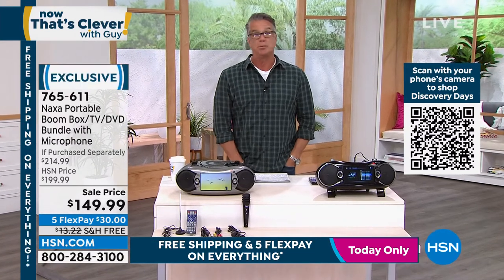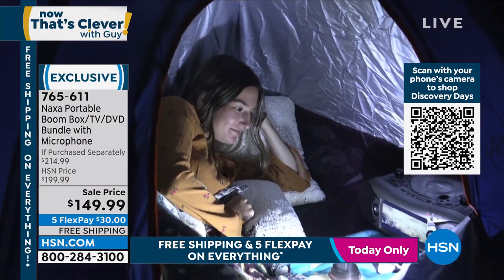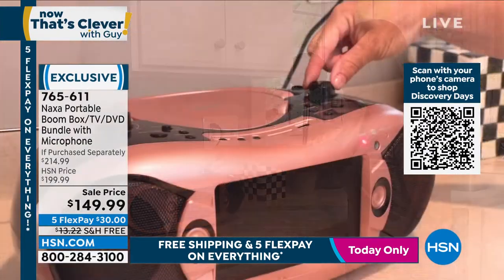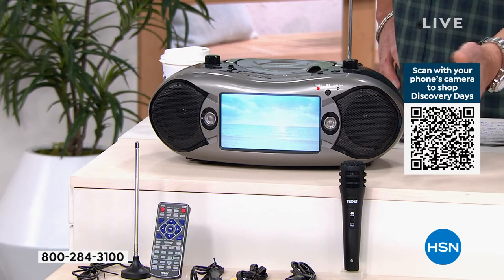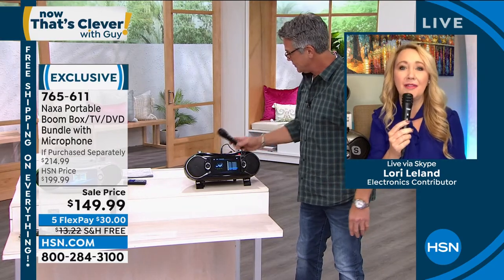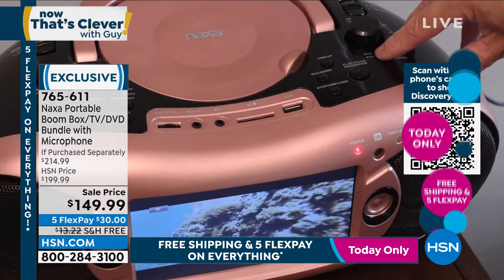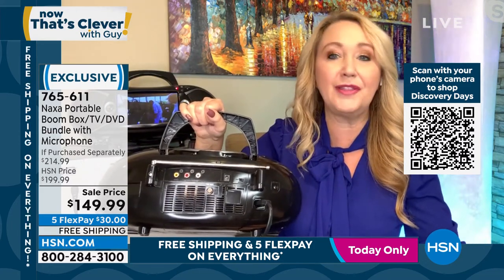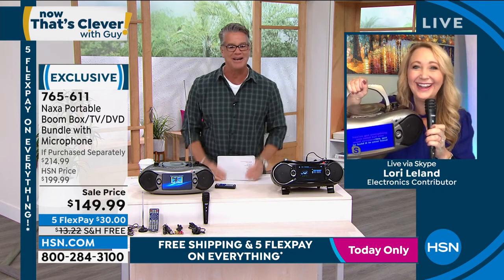Naxa Portable Boom Box/TV/DVD Bundle with Microphone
Experience a variety of entertainment optionsTV, movies, music, even karaokewith Naxa's compact and portable 7" TV/DVD Bluetooth Boombox. Supporting multiple audio and video file formats, as well as card readers, it allows you to play a range of digital media from SD cards, memory sticks, DVDs, CDs and MP3s. Listen to live broadcast music, news or sports with the AM/FM radio. Designed with an innovative TFT/LCD screen display for brilliant HD images, the twin speakerscomplete with fullrange driversfill any space with crystal clear sound. Plus, in this special bundle, you'll get a wired microphone, so you can bust out with a fun karaoke party whenever the inspiration hits.

    Portable Boom Box with 7" HD TV screen
    AV cable
    Wired microphone
    User manual
    Manufacturer's 1year limited warranty on parts, 90day limited warranty on labor